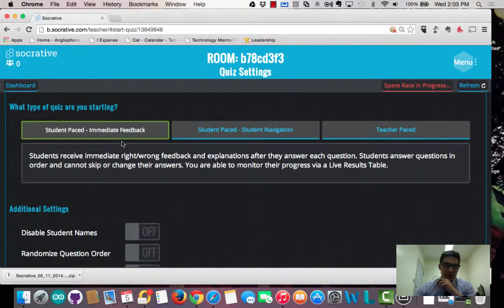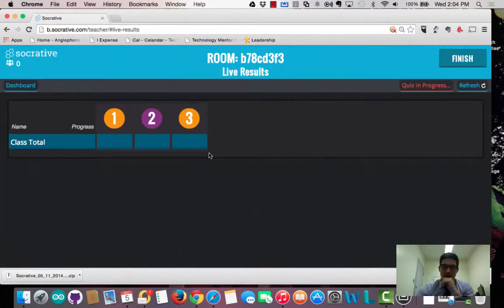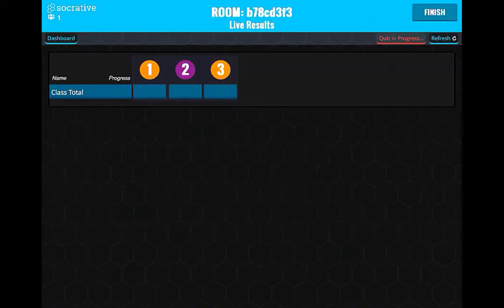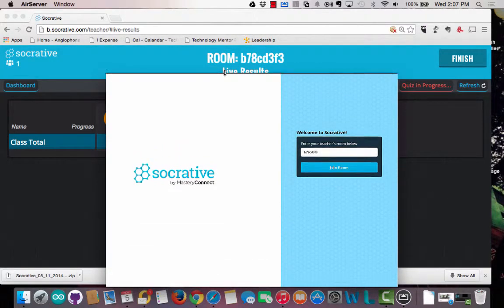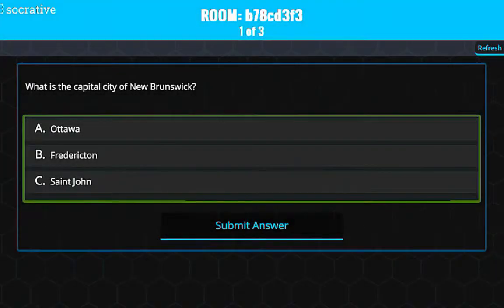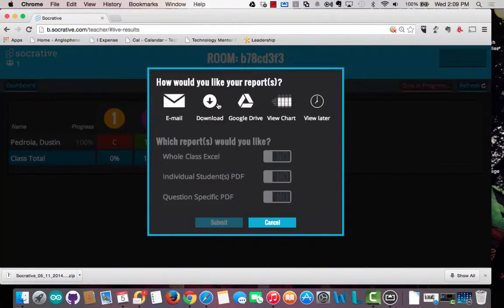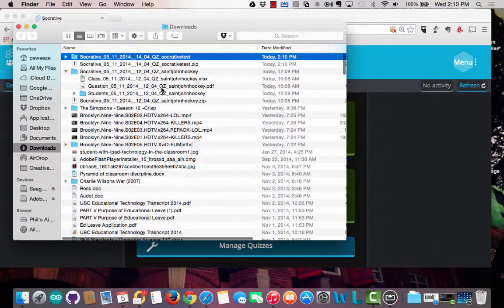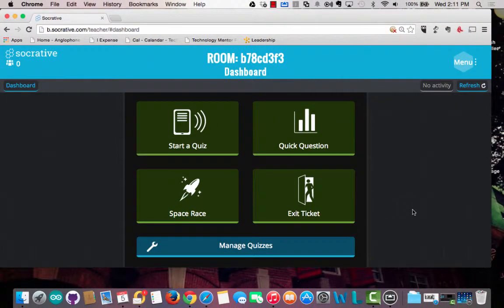iPad Assessment Apps: Socrative Quiz Launch